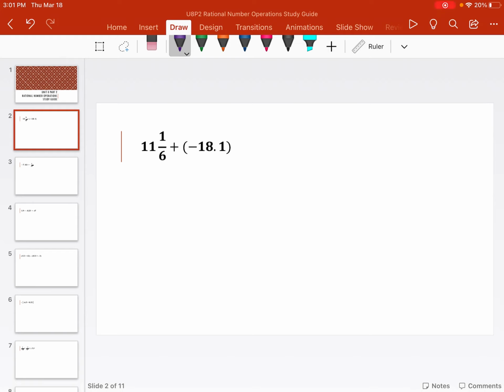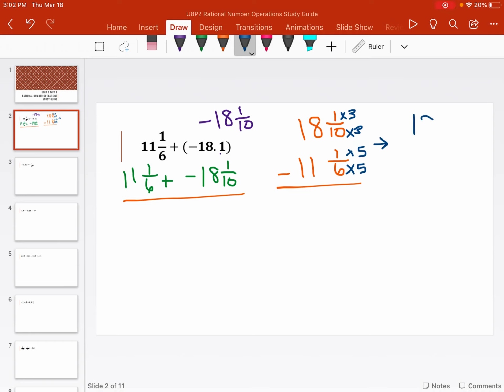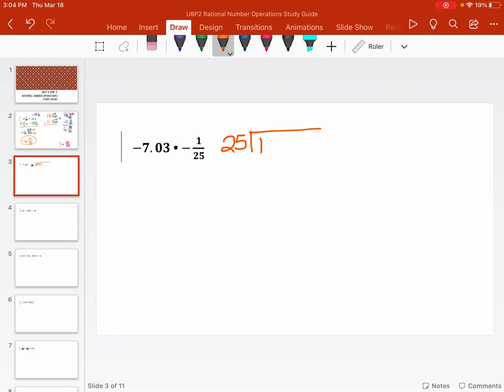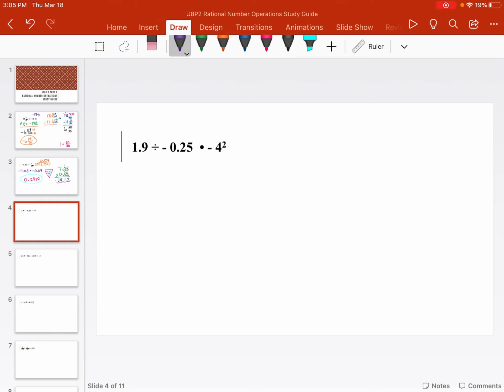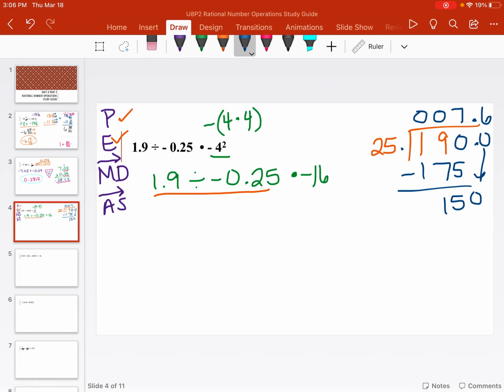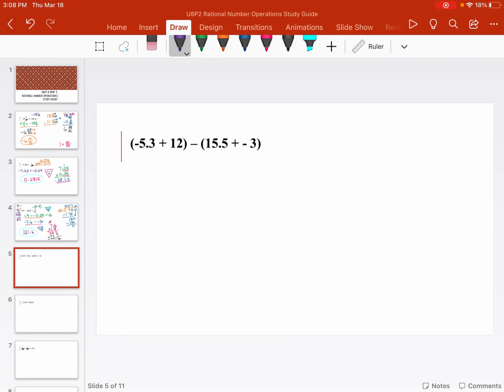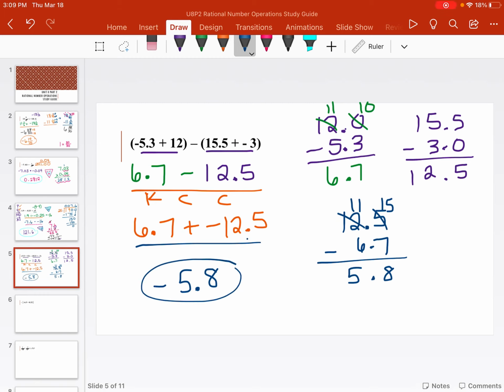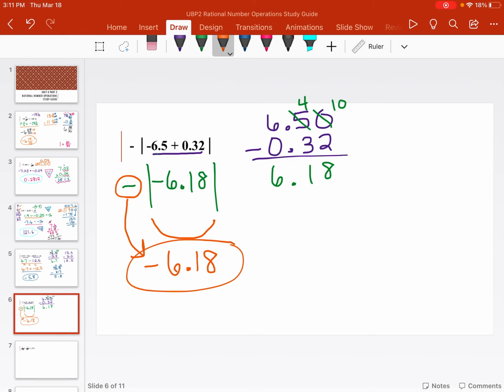6E U8P2 Rational Number Operations Study Guide (1-6)